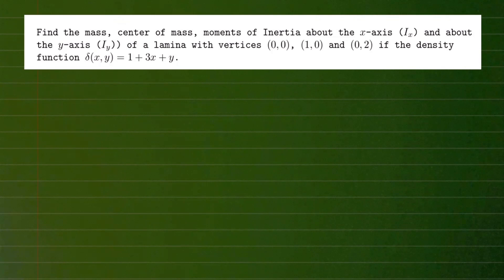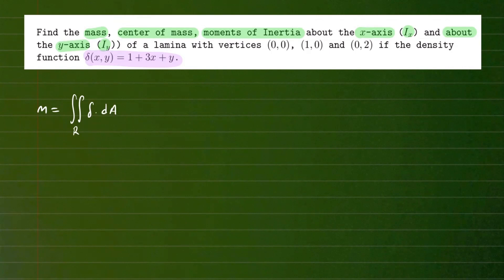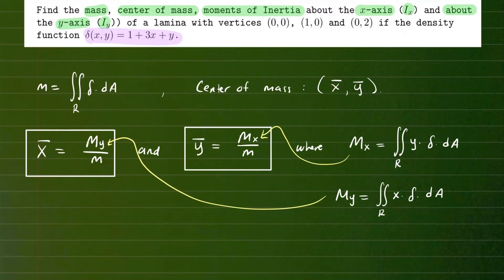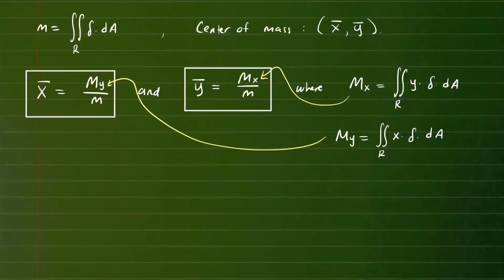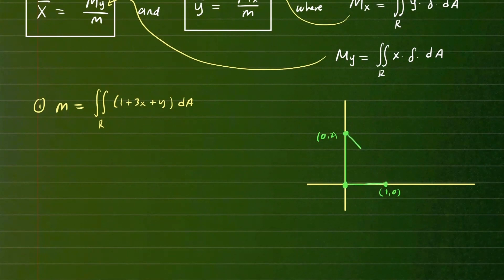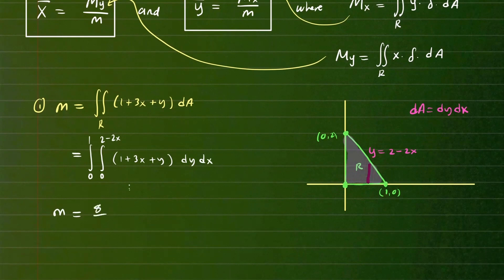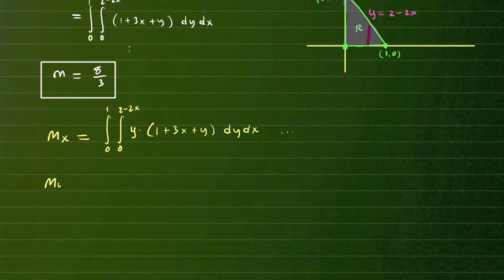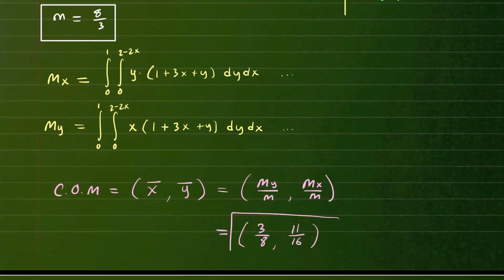Applications of Double Integrals | Mass, Center of Mass, Moments of Inertia of a 2D-Plate (Lamina)